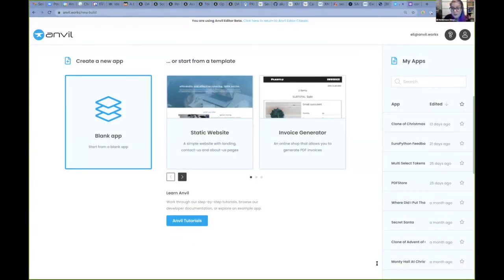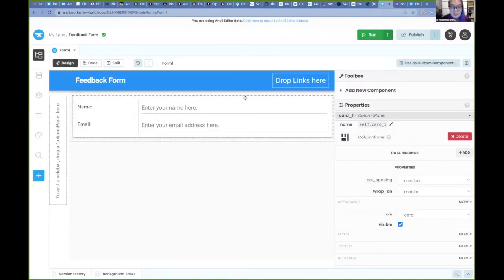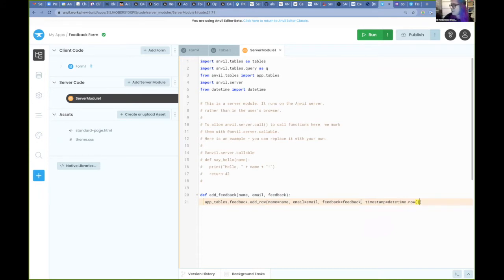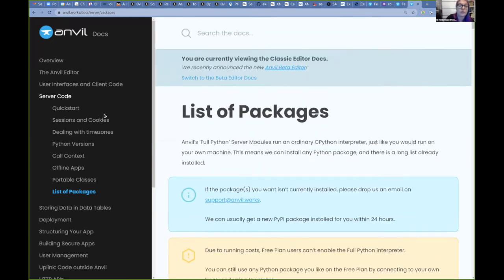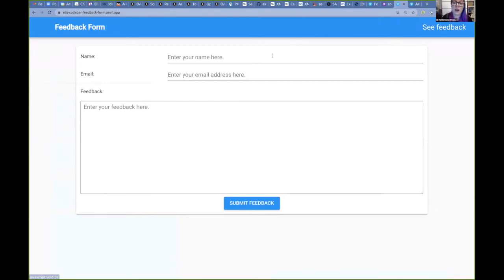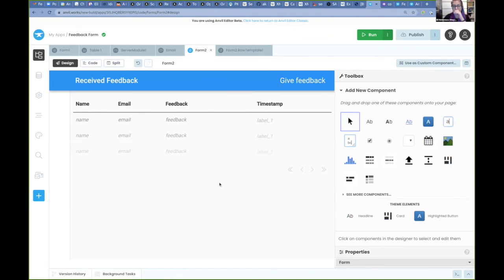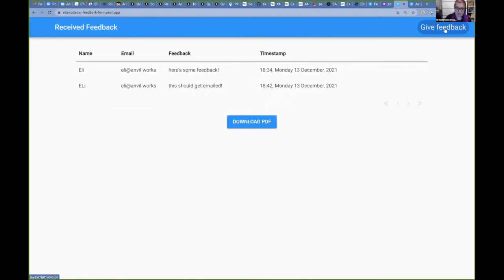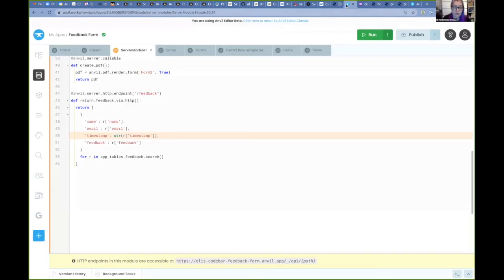Speedrunning Web Development: A Full Stack App In 10 Minutes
In this video, we'll build and deploy a fully featured web app from scratch. Using Anvil, the platform for full-stack web development with nothing but Python (including the client code!), we'll go from `hello world` to production-ready in record time.

We'll start by building a simple online feedback form, and walk through each part of the development process - the drag-and-drop builder, writing client and server code, setting up our database - ending up with a full-stack app that's ready for use.